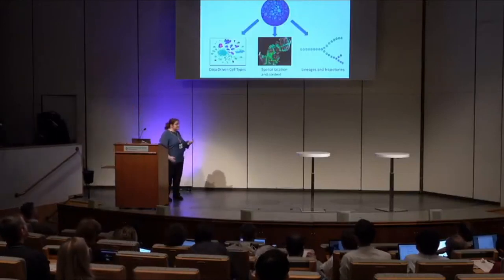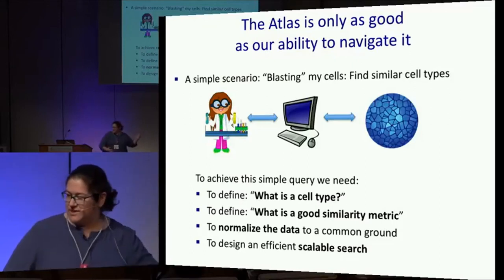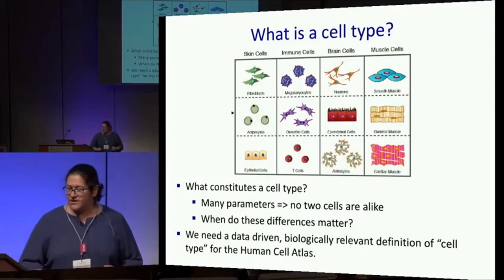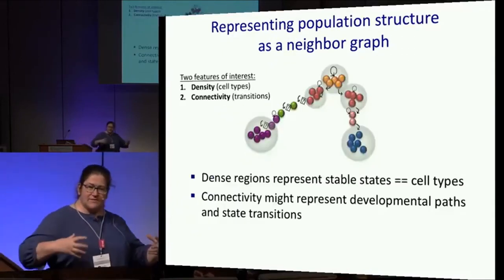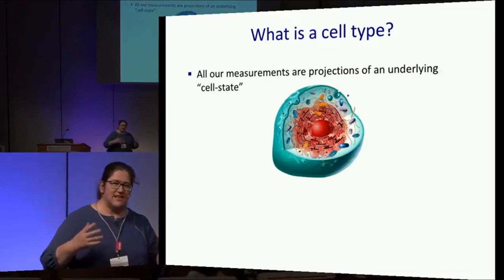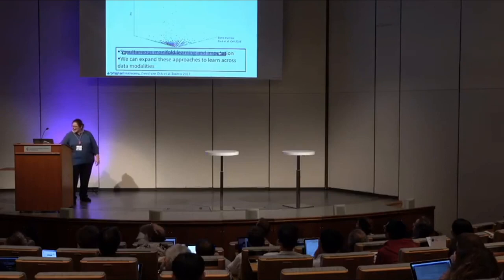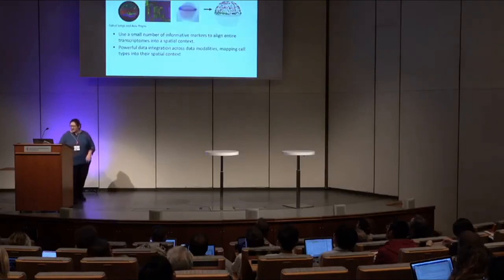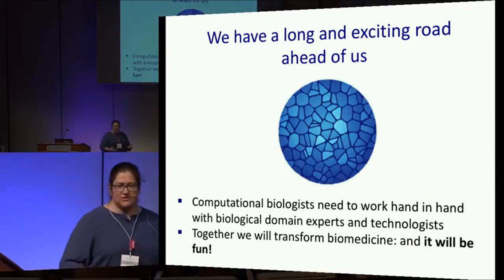Scientist Stories: Dana Pe'er, Single-cell Technologies to Address Fundamental Questions in Biology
Dana Pe’er is chair of the computational and systems biology program and scientific director of the Alan and Sandra Gerry Metastasis and Tumor Ecosystems Center at Memorial Sloan Kettering Cancer Center.

The Pe’er lab combines single cell technologies, genomic datasets and machine learning algorithms to address fundamental questions in biomedical science. Empowered by recent breakthrough technologies like massive parallel single cell RNA-sequencing, we ask questions such as: How do multi-cellular organisms develop from a single cell, resulting in the vast diversity of progenitor and terminal cell types? How does a cell’s regulatory circuit control the dynamics of signal processing and how do these circuits rewire over the course of development? How does an ensemble of cells function together to execute a multi-cellular response, such as an immune response to pathogen or cancer? We will also address more medically oriented questions such as: How do regulatory circuits go awry in disease? What is the consequence of intra-tumor heterogeneity? Can we characterize the tumor immune eco-system to gain a better understanding of when or why immunotherapy works or does not work? A key goal is to use this characterization of the tumor immune eco-system to personalize immunotherapy.